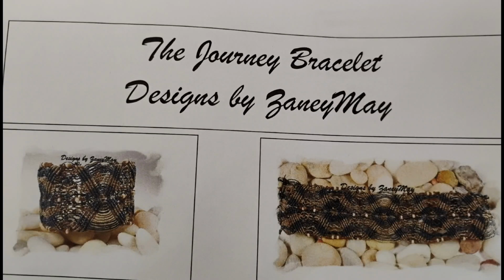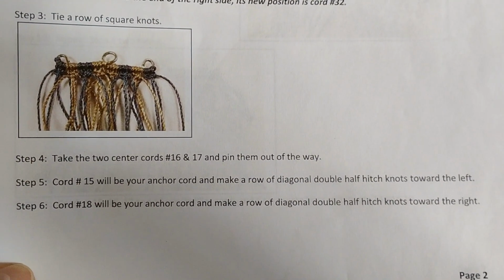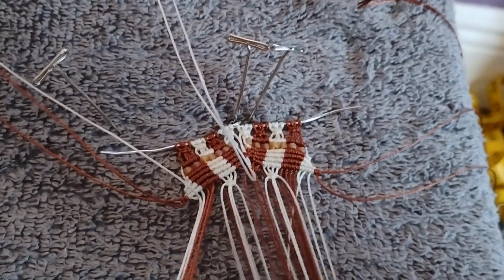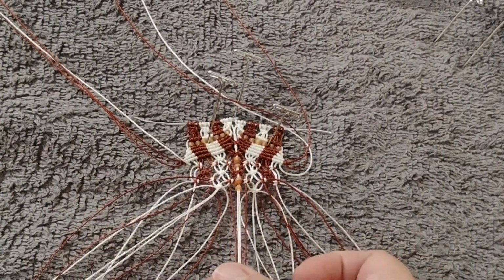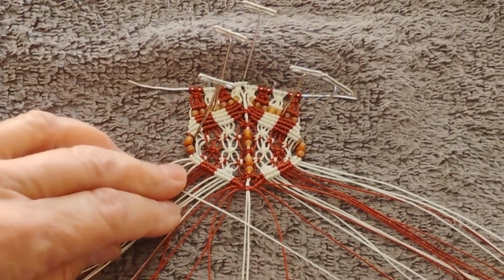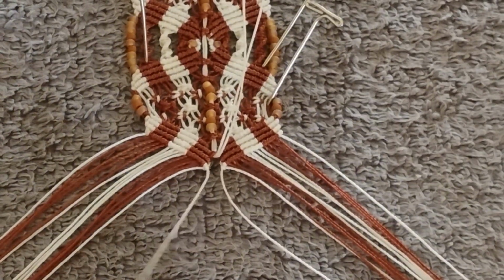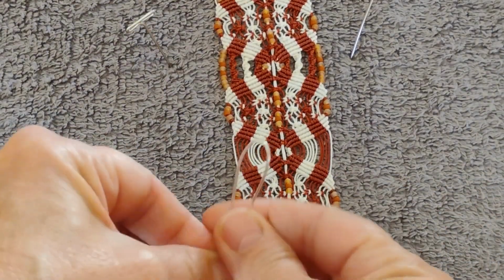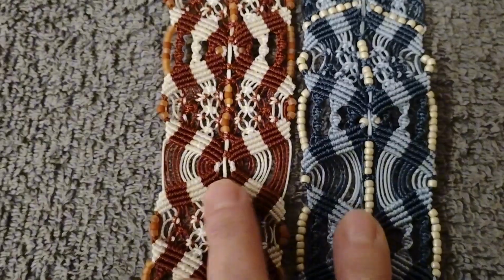Journey Bracelet tutorial, micro macrame bracelets. Two patterns.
This is my pattern, I made it available in 2013.
Intermediate level.

Videos with instructions on making the different knots.

Materials
C Lon Cord in 2 colors (8 cords in each color, 80 inches)
18 gauge wire
Macrame board, T - pins, clear fingernail polish
Round nose pliers
Wire cutters

Knot List
Square knot
Half square knot
Diagonal double half hitch knot
Horizontal double half hitch knot
Lark head

Filler cords are the cord(s) in the middle of the knot.
Anchor cords are the cord(s) used to anchor another cord on to.